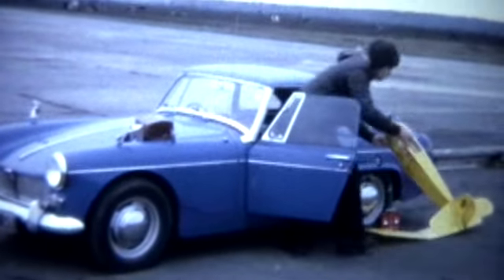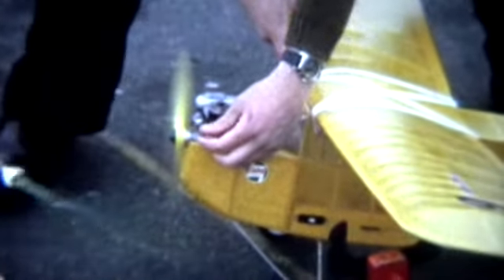The STOL Machine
This is my favourite model aeroplane. Built over 40 years ago it looks vintage but was in fact highly manoeuvrable and even aerobatic. it was shot on standard 8mm film with a synchronised tape sound track which I have recreated.